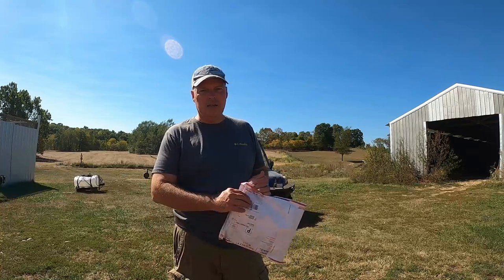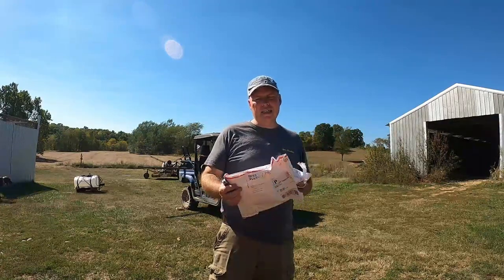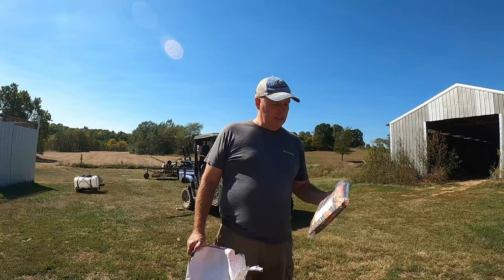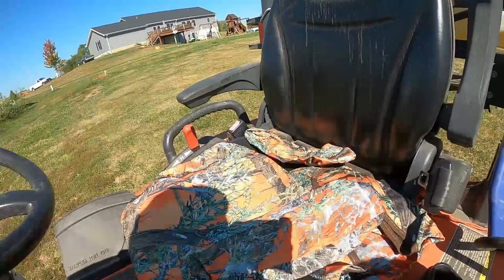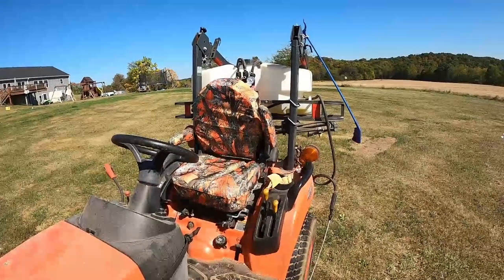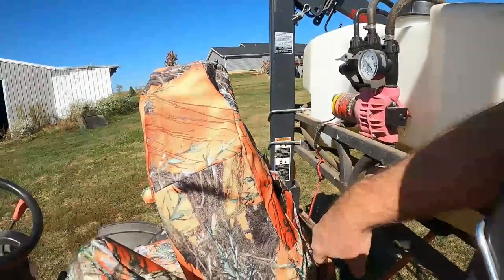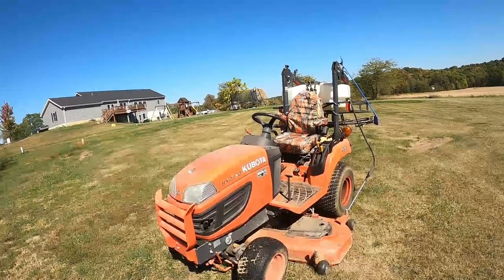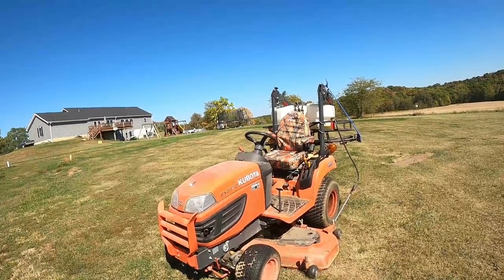kubota bx durafit tractor seat cover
Amazon link to seat cover in video